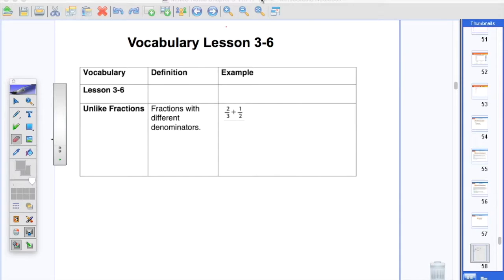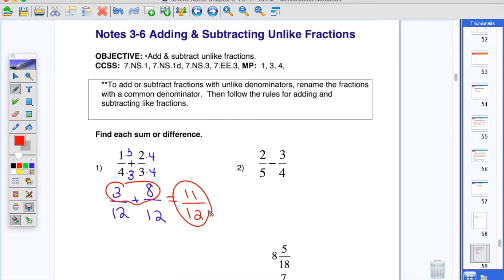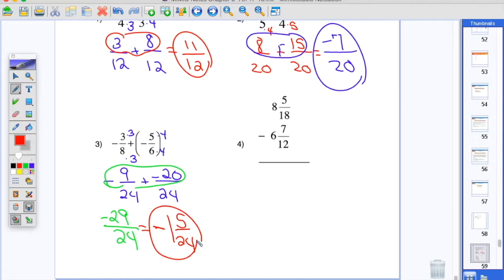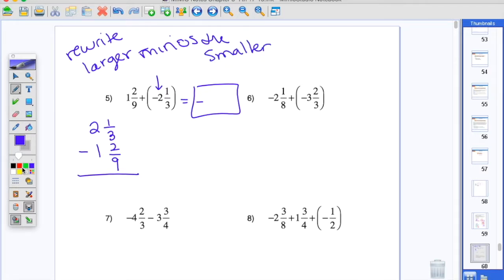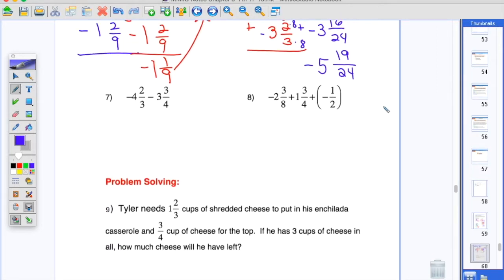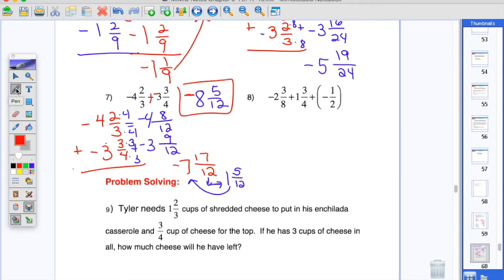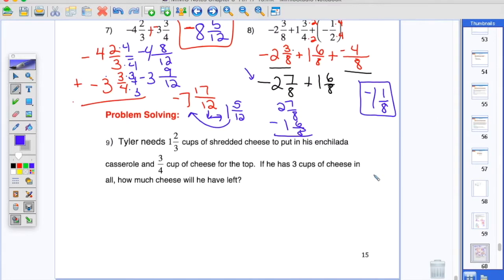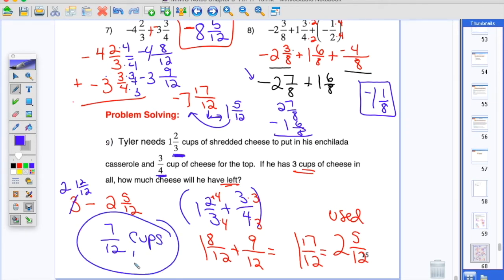Video Notes Lesson 3-6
Adding & Subtracting Unlike Fractions